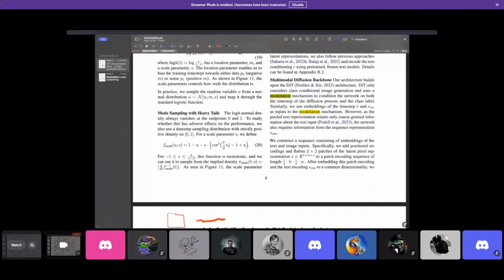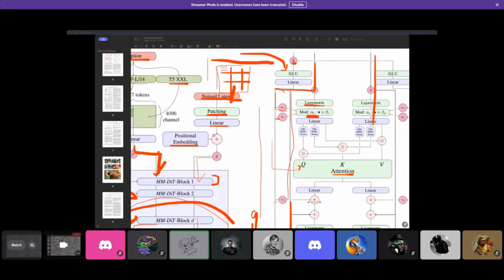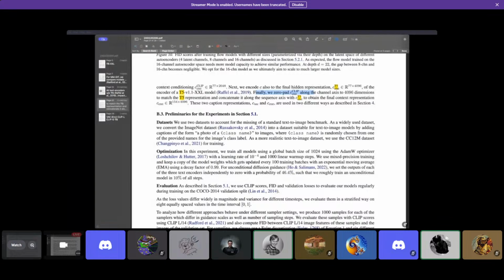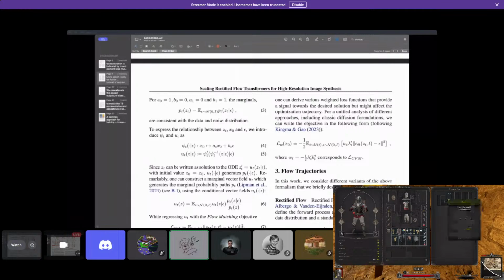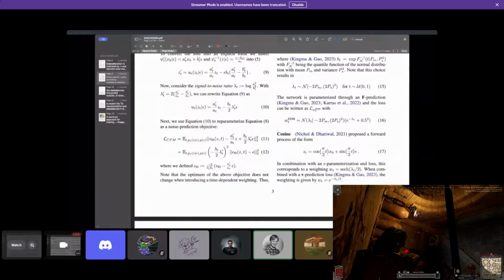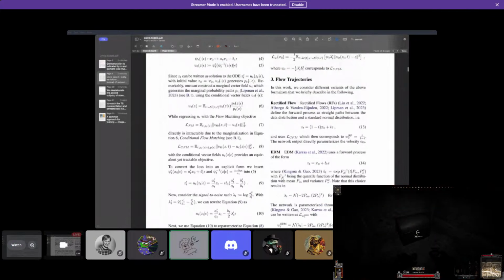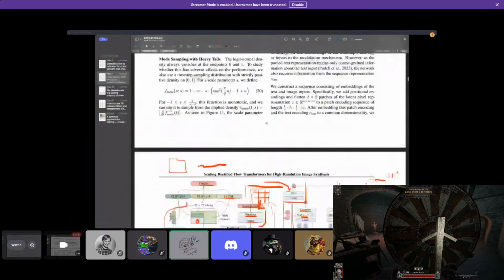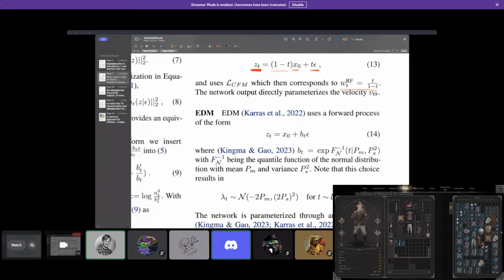paper club while i troubleshoot docker lol